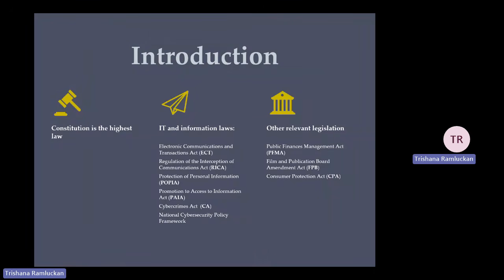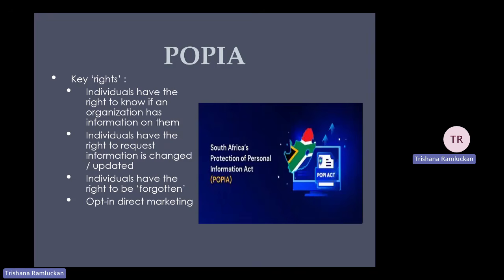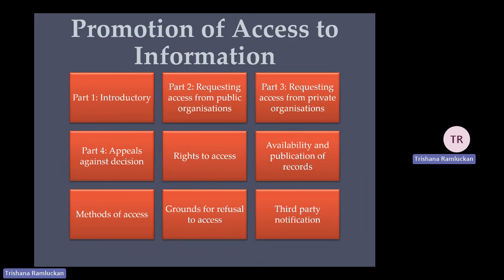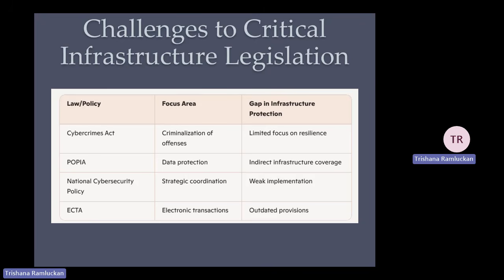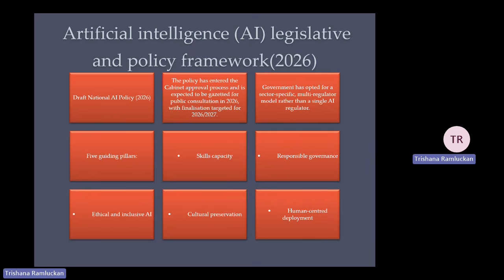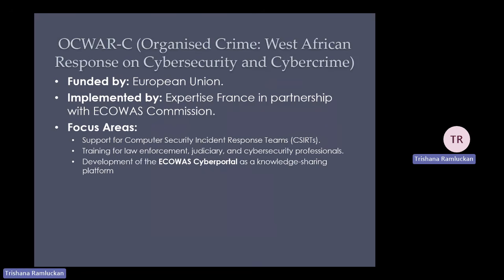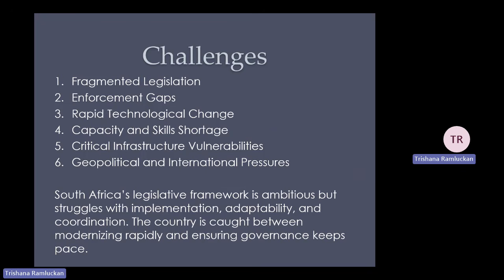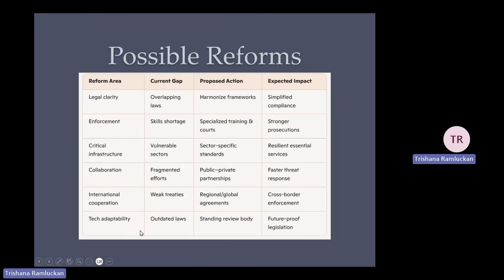SANCS26 An Overview of South African Cyberlaw and Policy with Dr Ramluckan